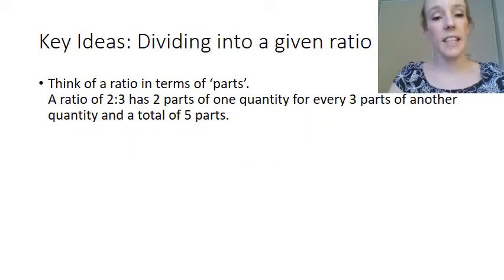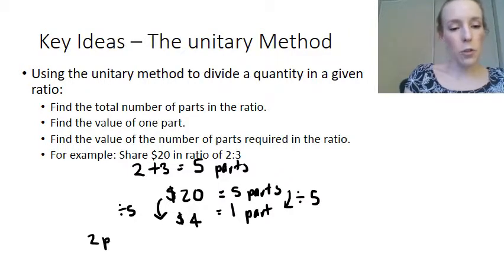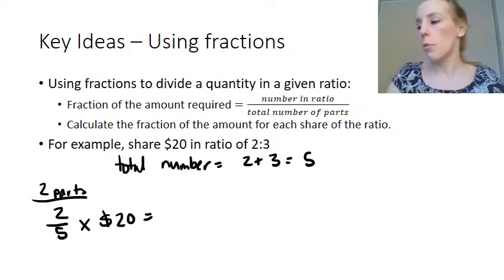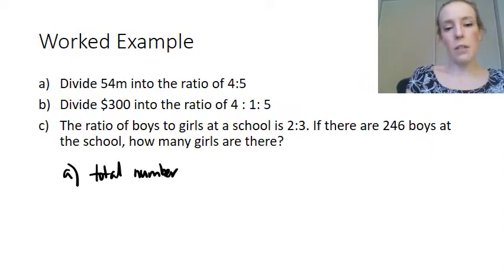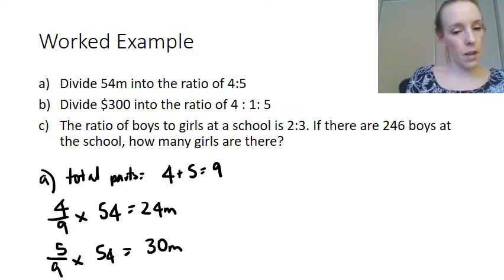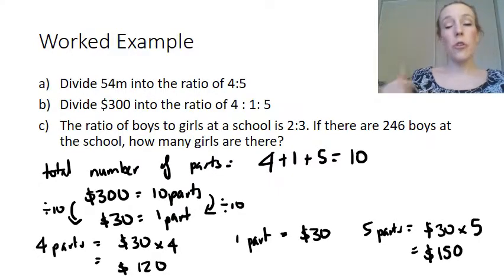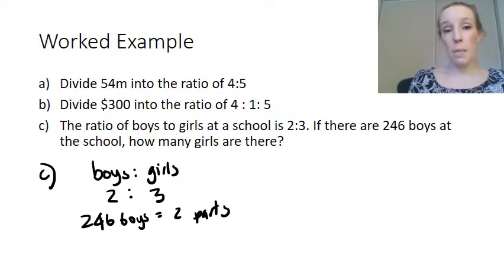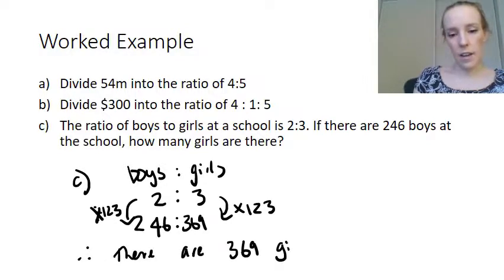Dividing a quantity in a given ratio